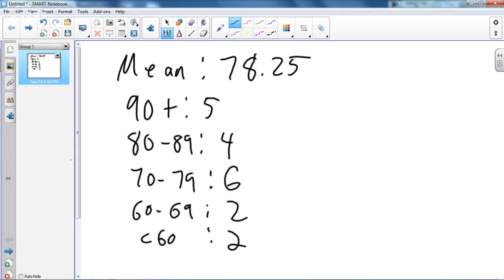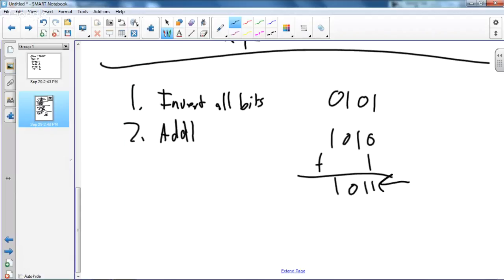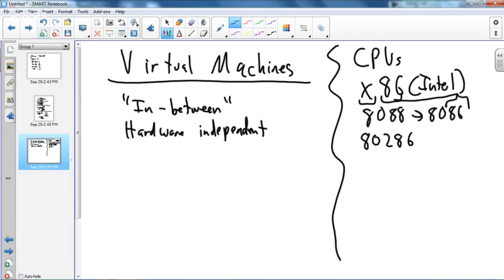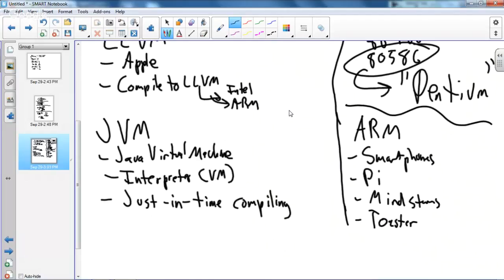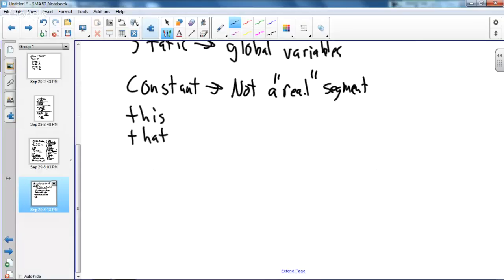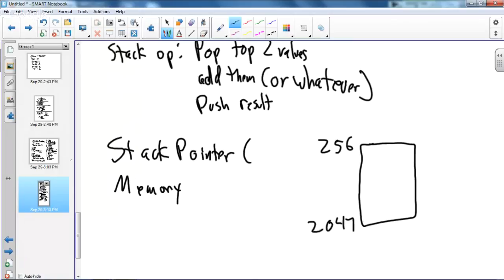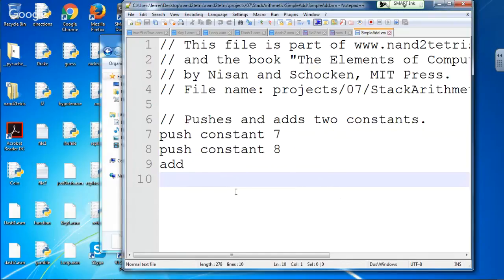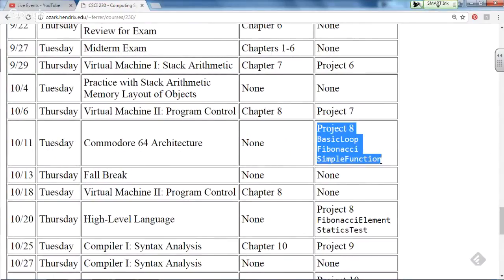CSCI 230 9/29/16